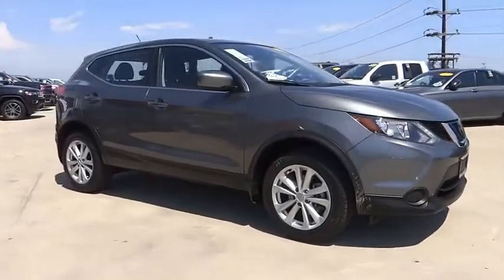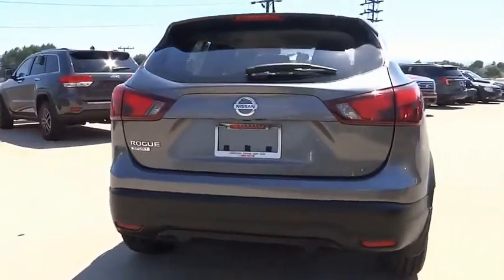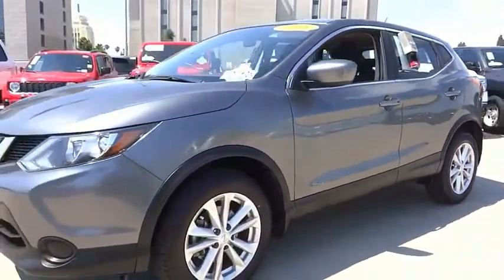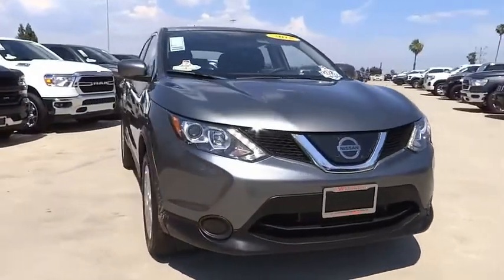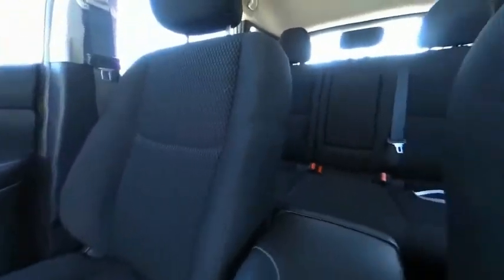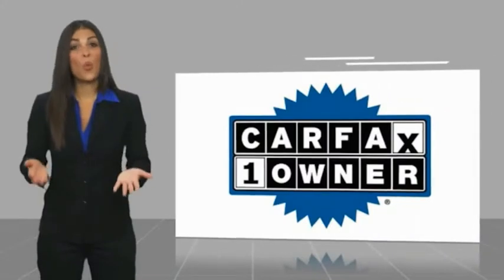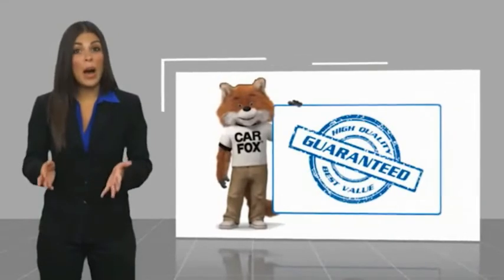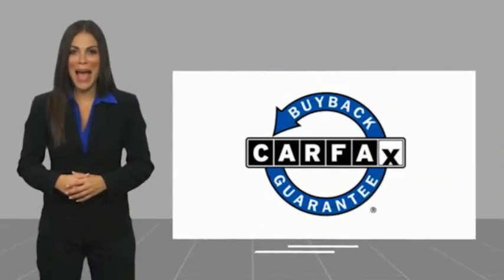2018 Nissan Rogue Sport VAN NUYS LOS ANGELES SAN FERNANDO VALENCIA CANOGA PARK PV10124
2018 Nissan Rogue Sport FWD S

RUSSELL WESTBROOK CHRYSLER DODGE JEEP RAM PROUDLY SERVICING VAN NUYS, LOS ANGELES, SAN FERNANDO, VALENCIA, CANOGA PARK, & SURROUNDING SOUTHERN CALIFORNIA LOCATIONS. THIS GRAY 2018 Nissan ROGUE SPORT IS EQUIPPED WITH A 2.0L DOHC, TRANSMISSION, AND RECEIVES AN ESTIMATED 25 City/32 Hwy MPG. CONTACT RUSSELL WESTBROOK CHRYSLER DODGE JEEP RAM OF VAN NUYS TO SCHEDULE A TEST DRIVE AND TAKE THIS 2018 Nissan ROGUE SPORT HOME TODAY, OR VISIT OUR SHOWROOM CONVENIENTLY LOCATED AT 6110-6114 VAN NUYS BLVD VAN NUYS, CA 91401. STOCK #: PV10124 | 2018 Nissan Rogue Sport FWD S TRACTION CONTROL POWER WINDOWS AIR CONDITIONING 2018 Nissan ROGUE SPORT FWD S **BACKUP CAMERA**, **BLUETOOTH WIRELESS / HANDS FREE**. Odometer is 1046 miles below market average! 25/32 City/Highway MPG At Russell Westbrook Chrysler Dodge Jeep Ram of Van Nuys we provide premium customer service with a hassle-free buying experience. Make sure to ask about our $0 Down Financing on this vehicle! CARFAX One-Owner. Clean CARFAX. At Russell Westbrook Chrysler Dodge Jeep Ram or Van Nuys, every customer is a winner! All vehicles feature Market-Based Pricing, CARFAXTM Vehicle History Reports, and reconditioning records. Russell Westbrook Chrysler Dodge Jeep Ram or Van Nuys - A Team Above All - Above All, A Team! STOCK #: PV10124 | VIN: JN1BJ1CP9JW195134 | 2018 Nissan Rogue Sport FWD S TRACTION CONTROL POWER WINDOWS AIR CONDITIONING Russell Westbrook CDJR of Van Nuys